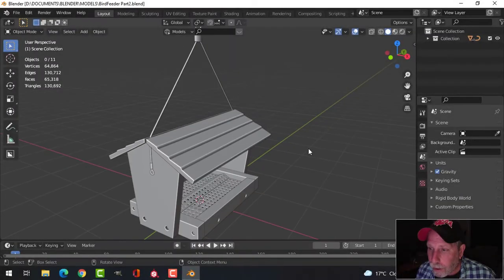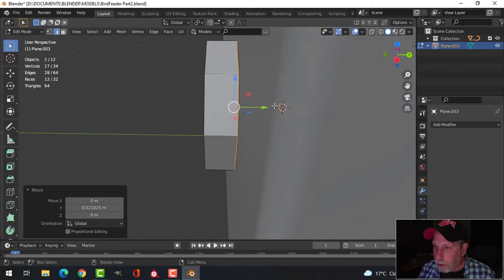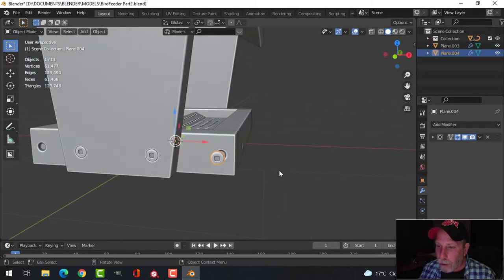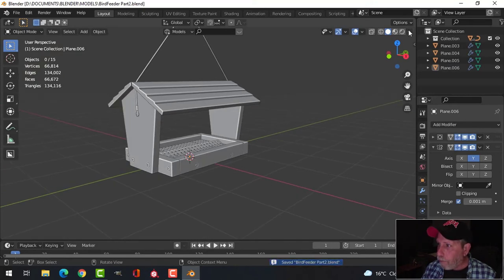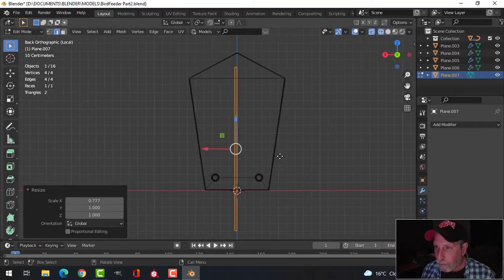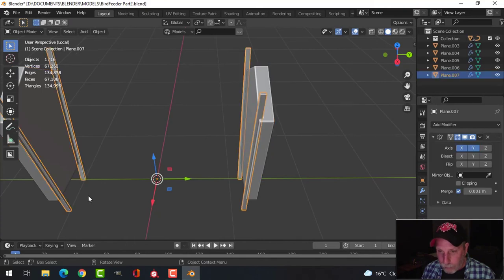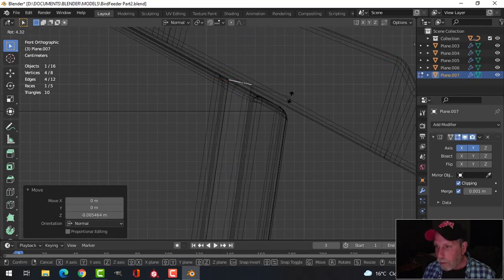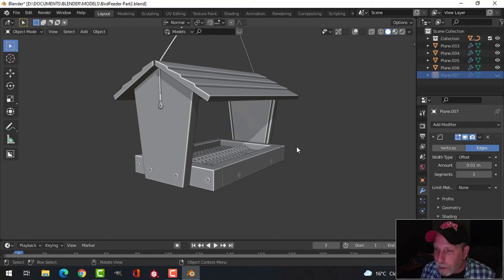BLENDER: Modeling a Bird Feeder (Part 2)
Let's finish the modeling of the bird feeder by making some screws and grooves for the plastic walls.  In the next and final video, I will texture the bird feeder.